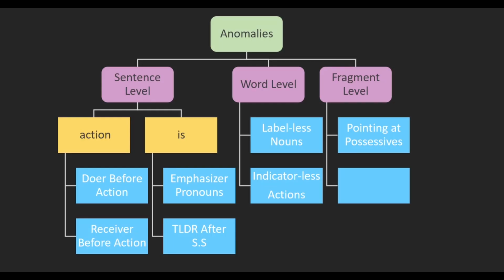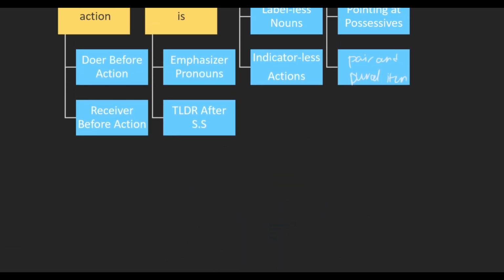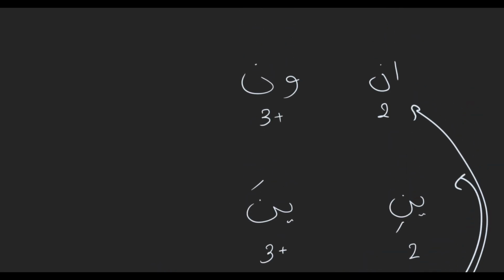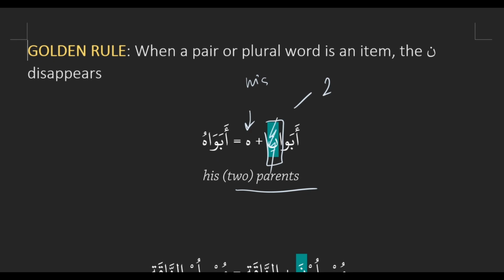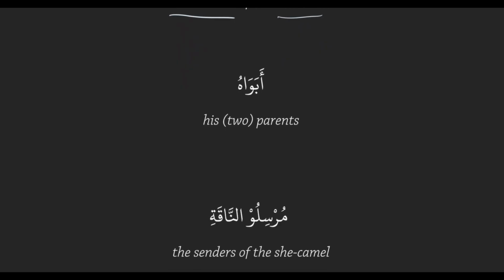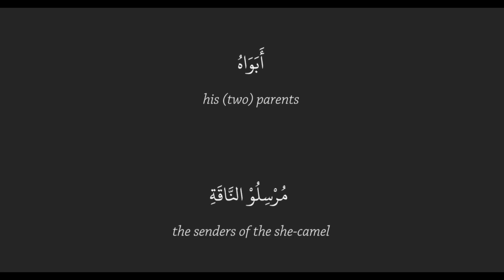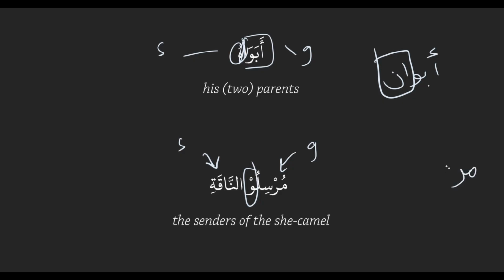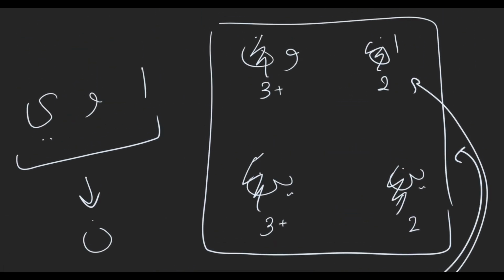6.9 Pair and Plural Items